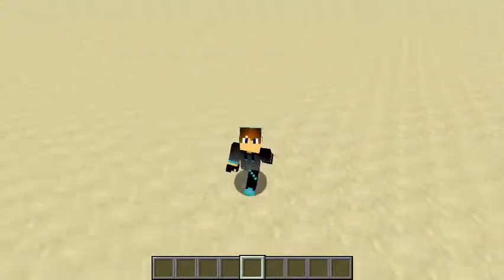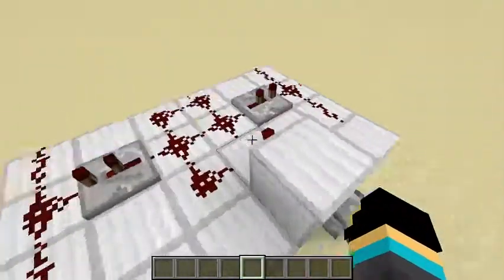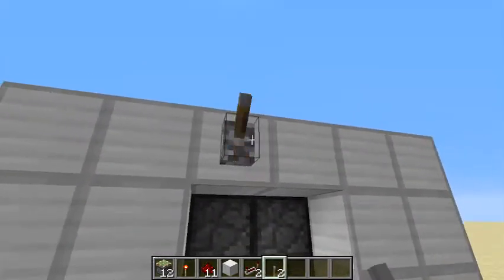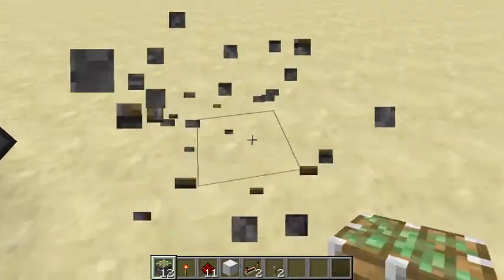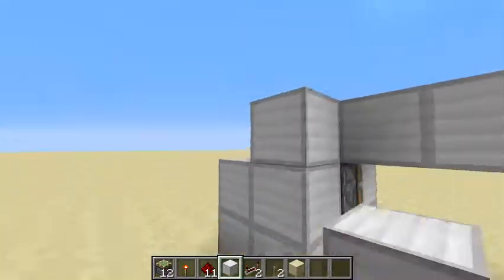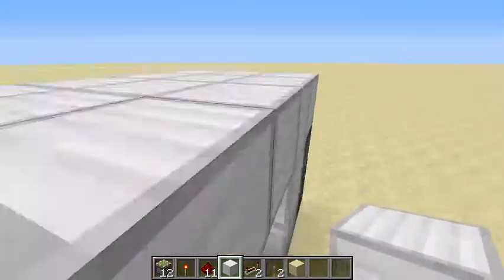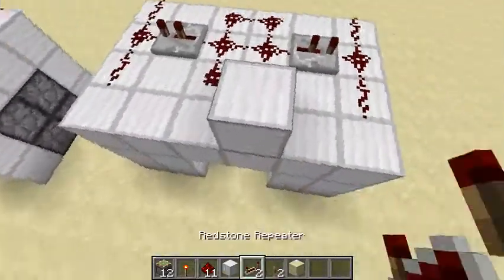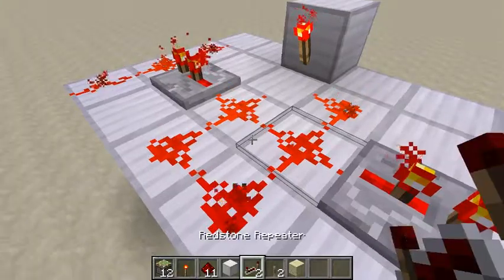How to Build a Simple Minecraft jeb door! (Java)